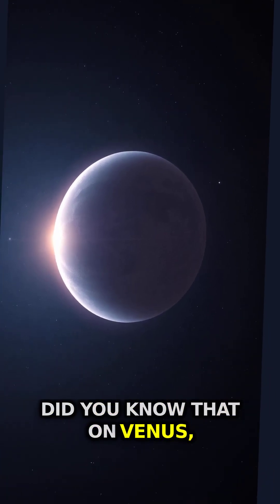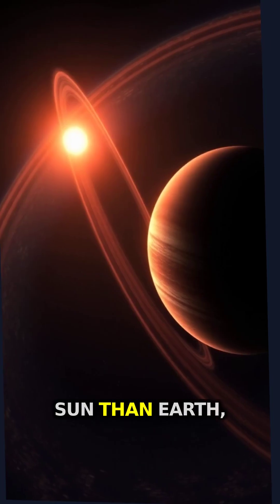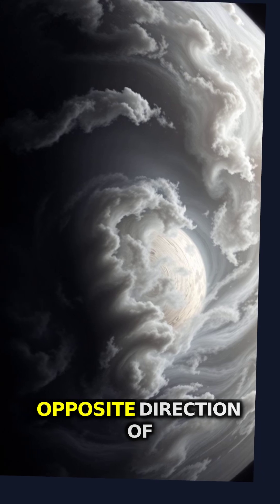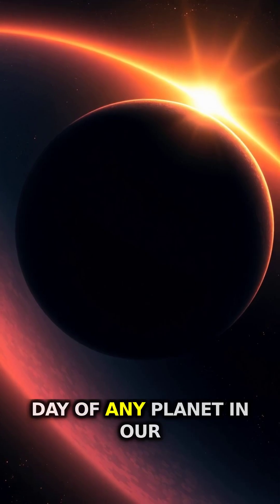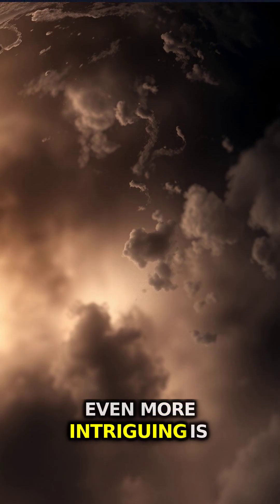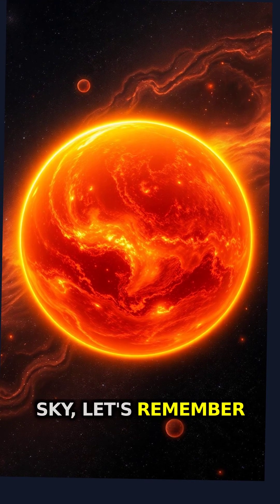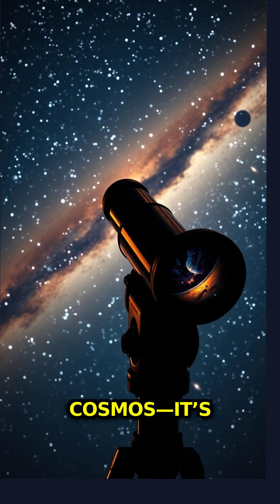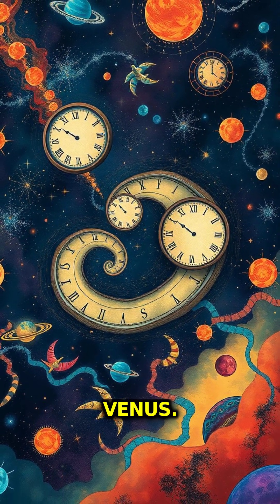Venus Day Afternoon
Did you know that on Venus, a year is shorter than a day? Discover this and more mind-blowing space facts!